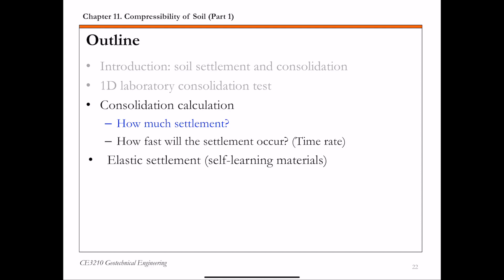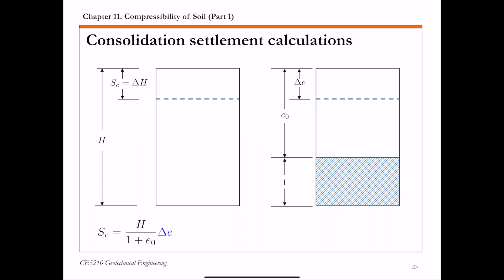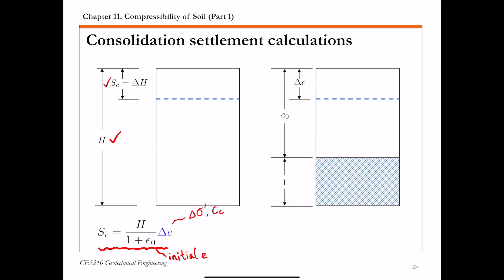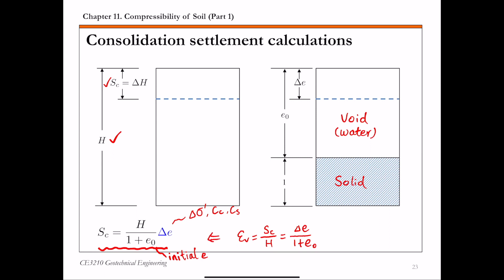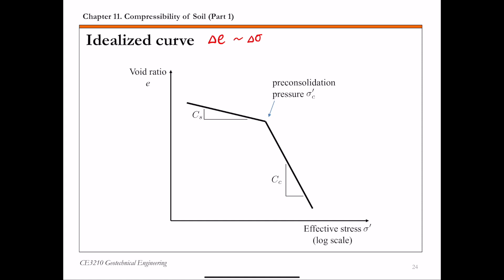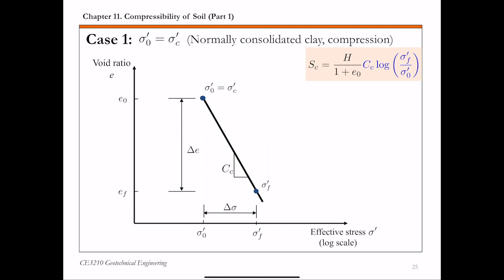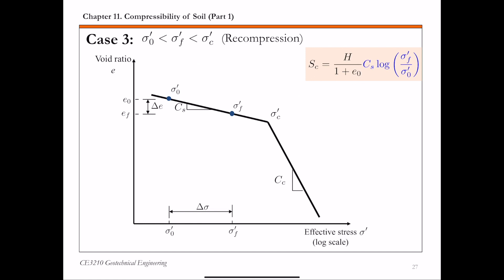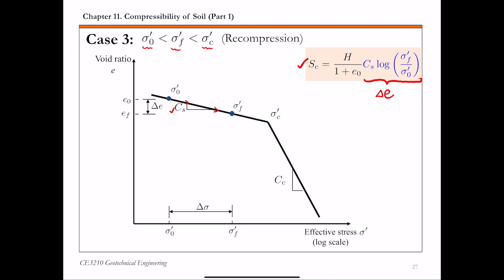Chapter 11 Consolidation - Part 3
Part 3. Consolidation settlement calculation: basics and three calculate cases